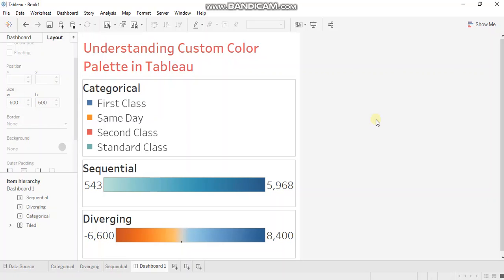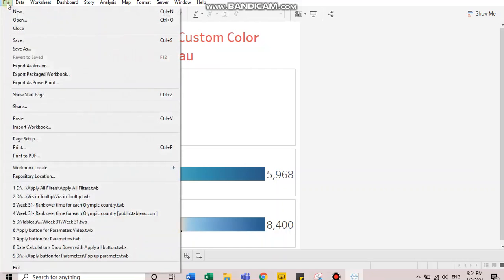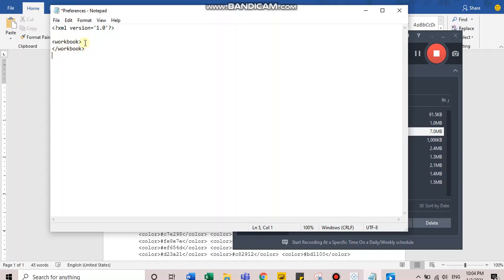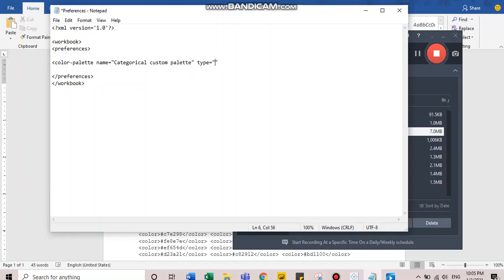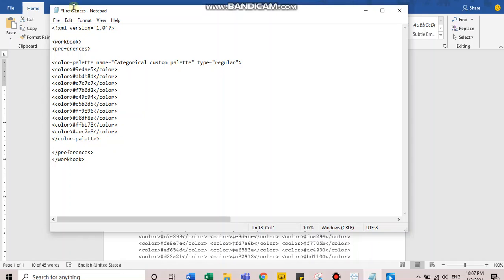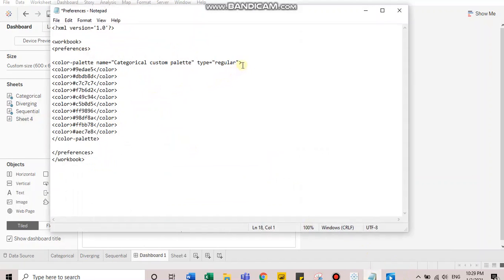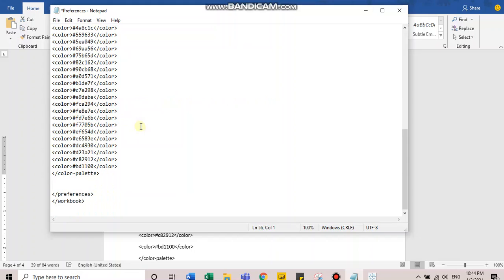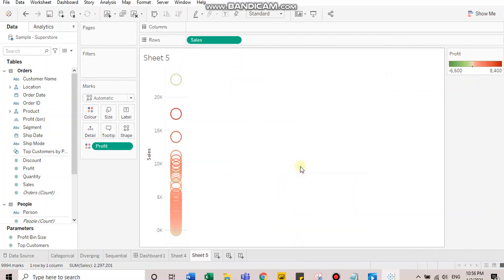How to Create a Custom Color Palette in Tableau?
Not all colors that you would require to complete a client dashboard are available in Tableau's default palette. Learn how to create custom colors for Categorical, Sequential & Diverging palettes. The video also covers the pre-requisites that are required to attain a custom palette.